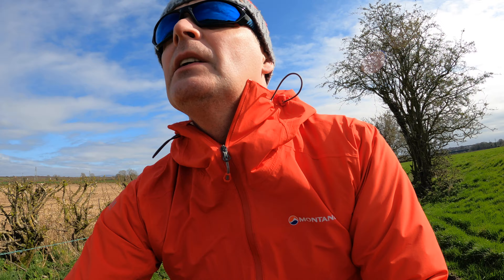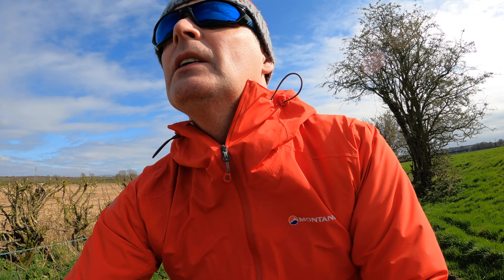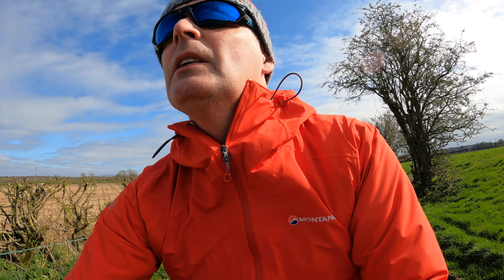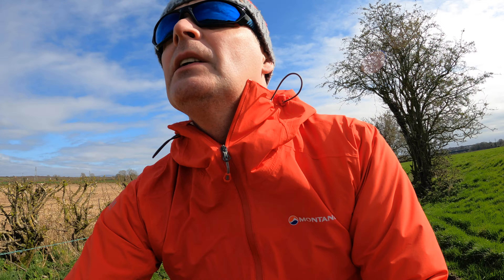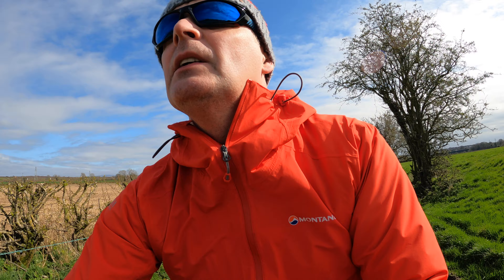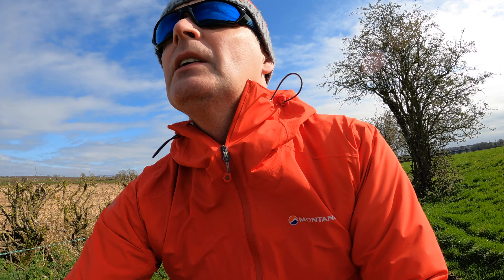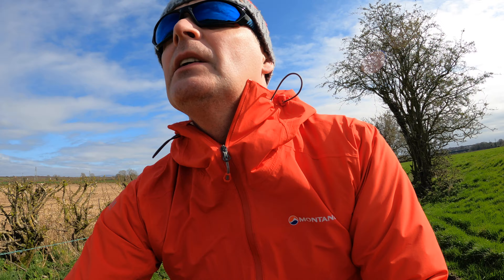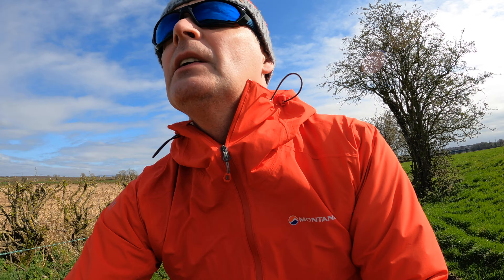Ebike Ride Out | Wind Testing Gopro 9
Update as of 23rd of July 2023 , easifit e-bikes appear to have stopped trading , so avoid this company at all costs !!!
I bought this kit in 2020 with my own money when all was good and customer service was still active

Just a quick ride out down by the river on the ebike , testing out the wind slayer on the gopro 9 and how it copes with the wind .